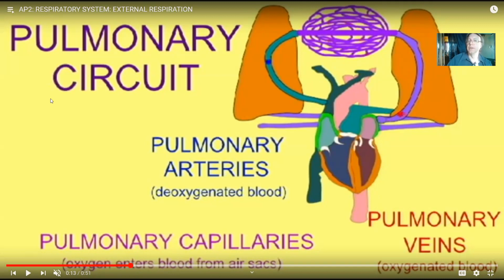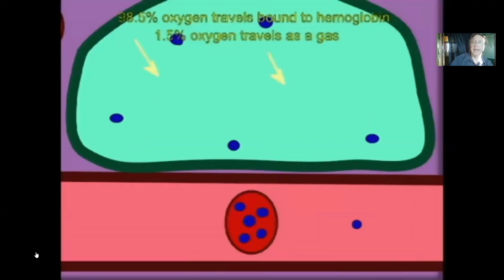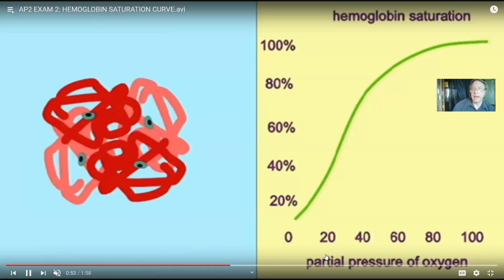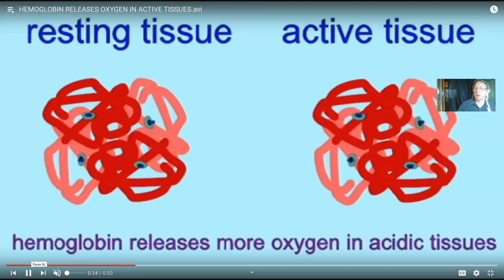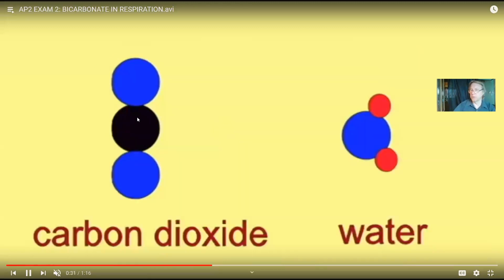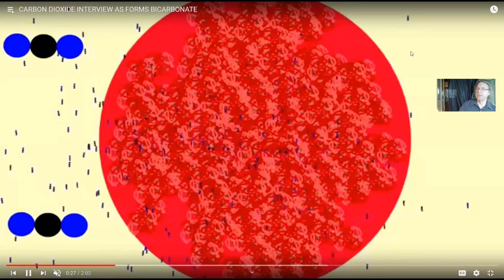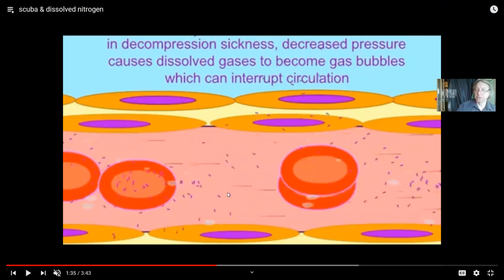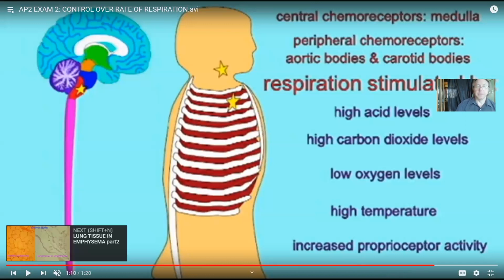respiratory physiology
This video is part of a playlist on the respiratory system at my youtube channel drjahn41.